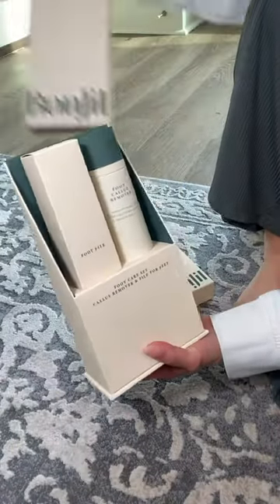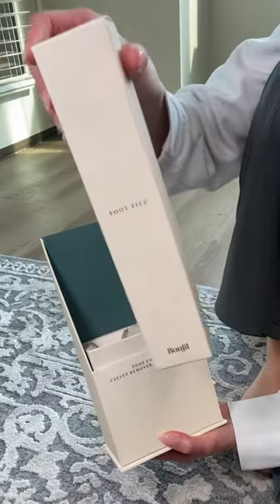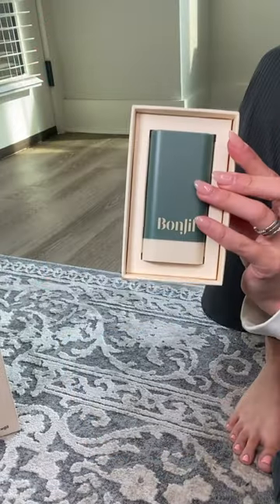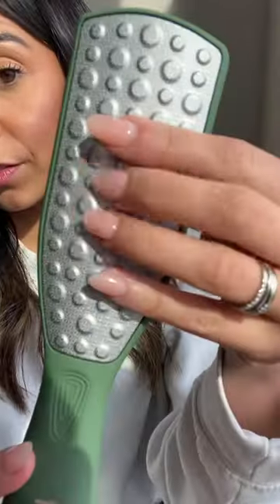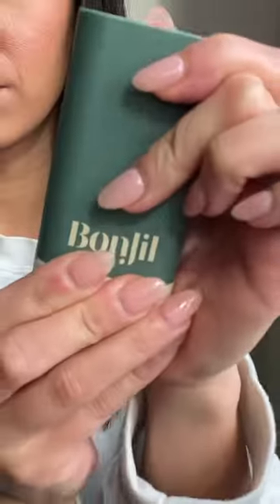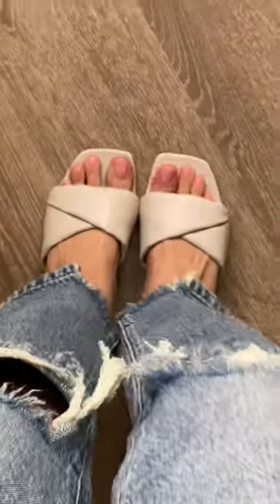☀️ Get summerready Feet at Home! ☀️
Ditch the spa and pamper your feet with our amazing Foot Care Set and nourishing Foot Balm! 💆‍♀️💅

👣 Step 1: Exfoliate with our Foot Care Set – Say goodbye to rough skin and hello to smooth, rejuvenated feet!

👣 Step 2: Moisturize with our luxurious Foot Balm – Deeply nourish your feet with our blend of natural ingredients, leaving them soft and supple.

👣 Step 3: Show off those stunning, sandal-ready feet and enjoy the warm summer days! ☀️🏖️